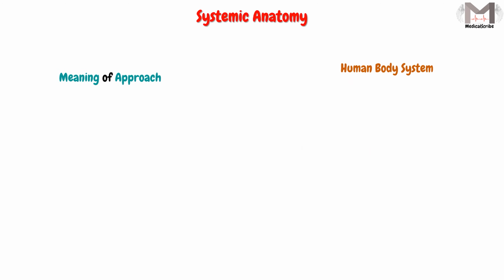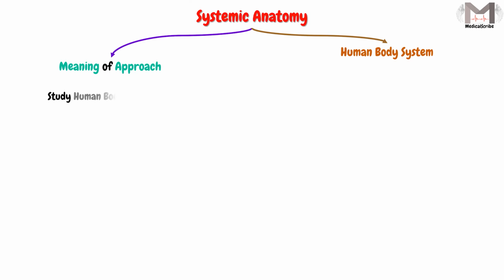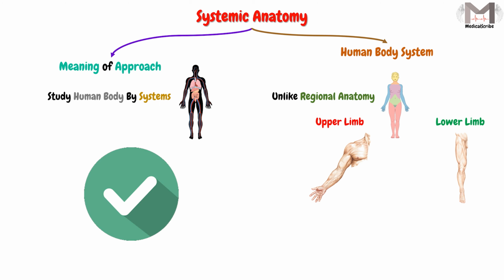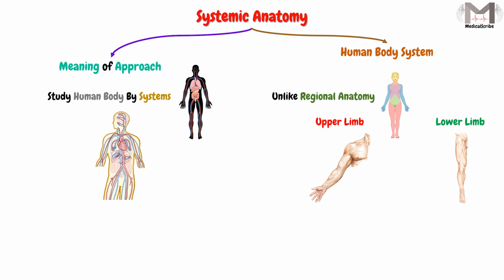5. Systemic Anatomy || 2D Animation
▶️Video Chapters:

00:00 Welcome & Topic
00:21 Systemic Anatomy
01:12 How the Systems Forms
01:27 The End